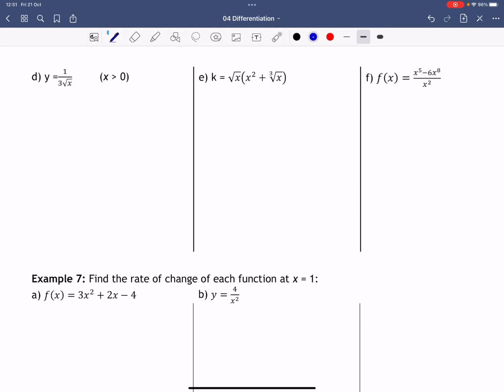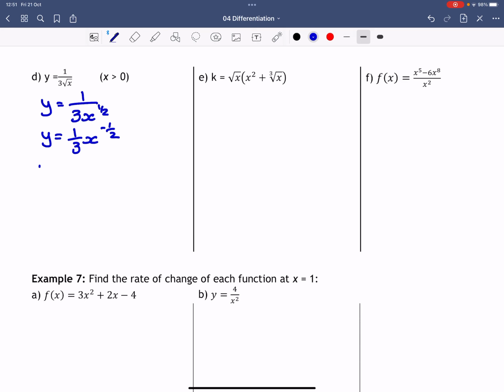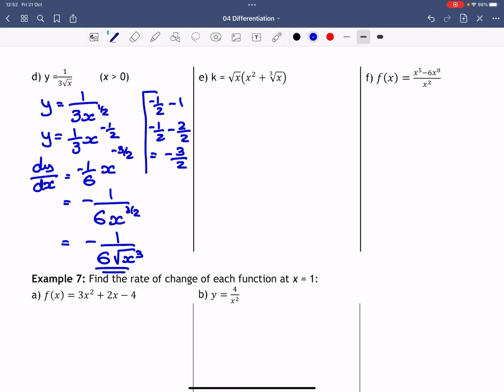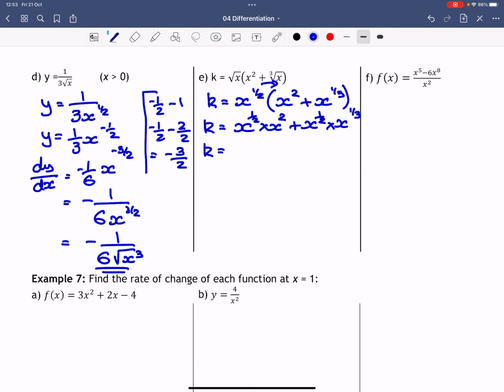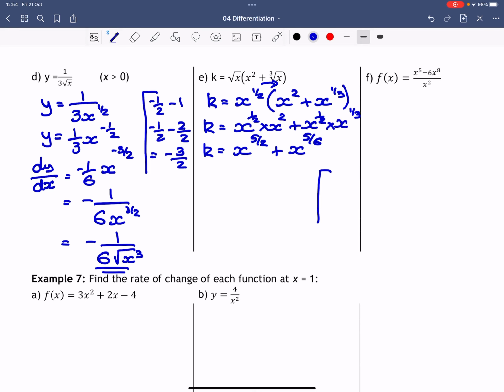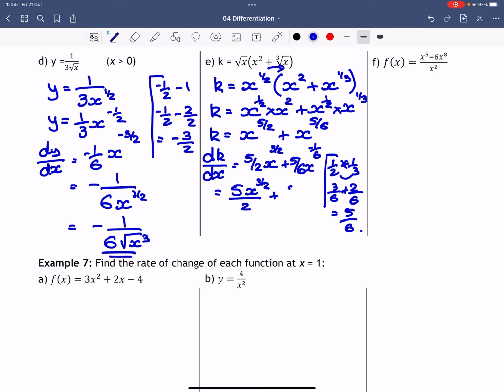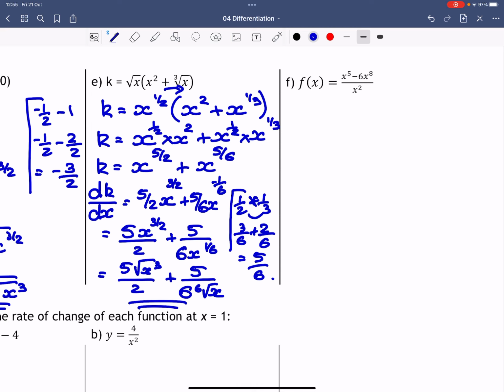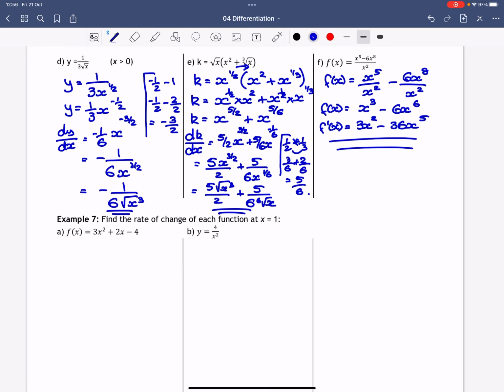Higher - Differentiation - Example 6